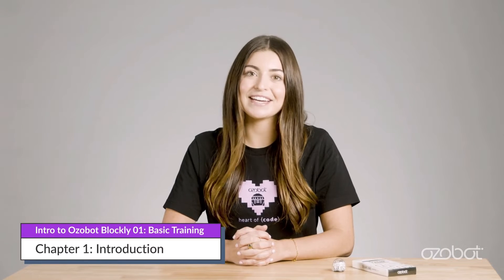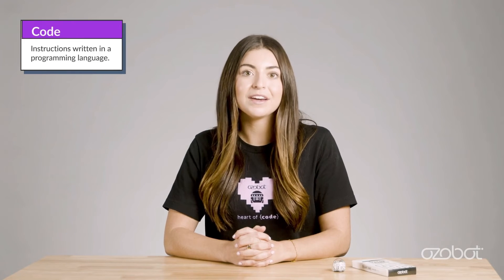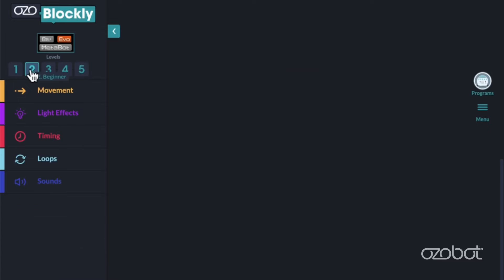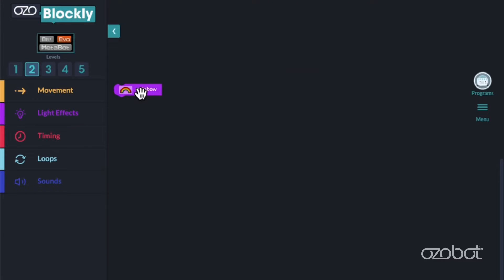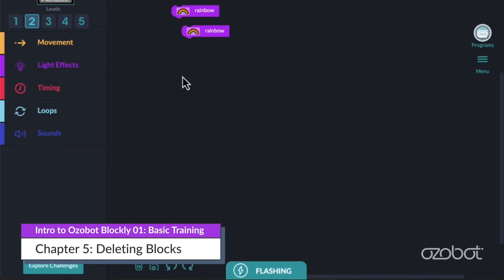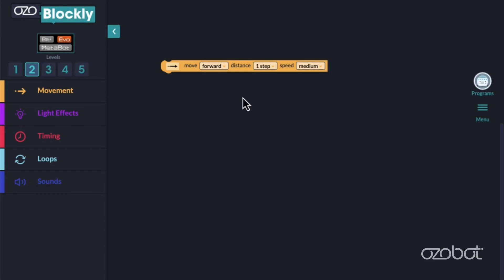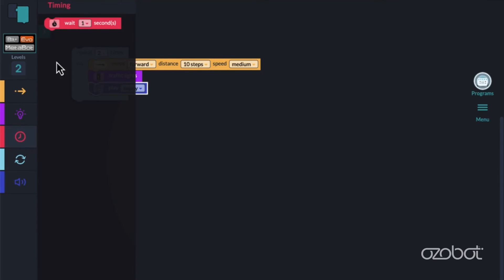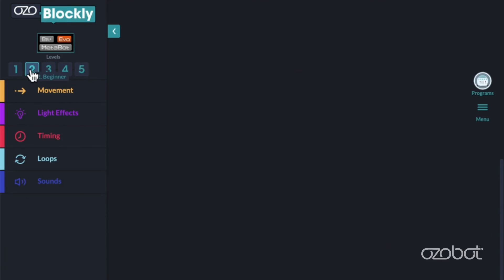Introduction to Ozobot Blockly 01: Basic Training (Grades 2-12)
Kick off your coding journey with Ozobot Blockly, our beginner-friendly, block-based programming language! In this lesson, students in grades 2-12 will learn to navigate the Blockly interface, understand essential coding terms, and program their Ozobot to complete simple tasks. No prior experience required!

💡 What You'll Learn in This Video:
- How to navigate Ozobot Blockly
- The basic vocabulary and coding concepts used in Blockly
- How to create, run, and adjust simple programs on Ozobot

🎓 Academic Standards:
- CSTA.1B-AP-10
- ISTE.5.d
- CSTA.1B-AP-12

★ Grade Levels: 2-12
★ Subjects/Topics: Computer Science, Engineering/Tech

0:00 - Introduction
0:09 - What You'll Need & Lesson Objectives
0:40 - What is Ozobot Blockly?
1:03 - Vocabulary Words
1:30 - Ozobot Blockly Levels
2:01 - Side Bar & Workspace
2:58 - Copy, Undo & Redo Icons
3:47 - Deleting Blocks
4:18 - Constructing & Adjusting Your Program
5:01 - Running Your Program
5:20 - Add More to Your Program
6:00 - Check for Understanding & Optional Extensions